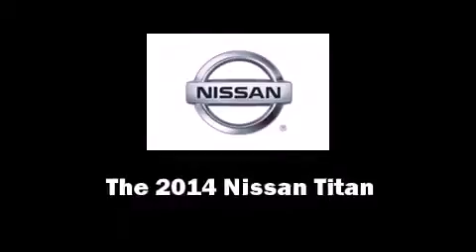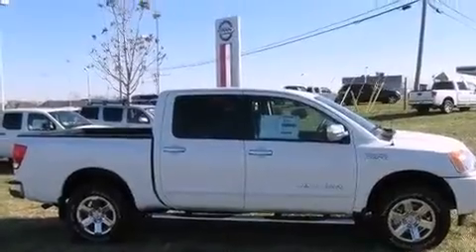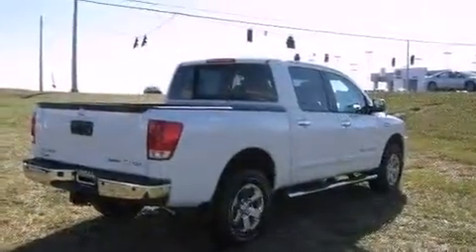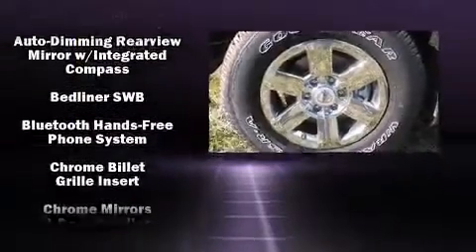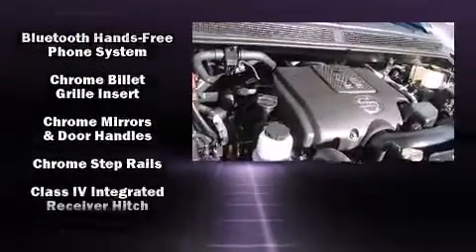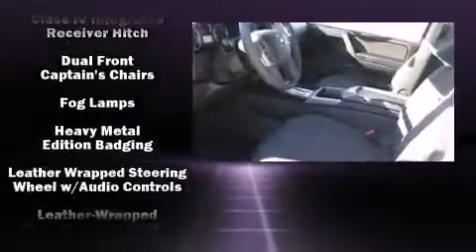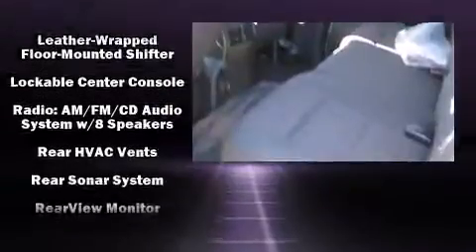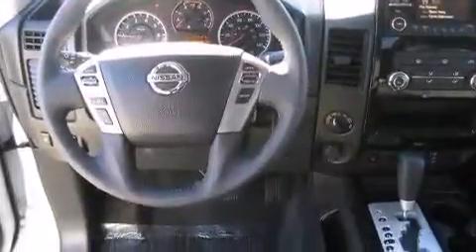2014 Nissan Titan SV in Richmond, KY 40475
4098 Atwood Dr.

The 2014 Nissan Titan. It features four-wheel drive capabilities, a durable automatic transmission, and a powerful 8 cylinder engine. Nissan prioritized practicality, efficiency, and style by including: front and rear reading lights, a tachometer, a rear step bumper, tilt steering wheel, power door mirrors, skid plates, and 1-touch window functionality. Premium sound drives 8 speakers, providing you and your passengers a sensational audio experience. Passengers are protected by various safety and security features, including: head curtain airbags, front SIDE impact airbags, traction control, anti-whiplash front head restraints, a panic alarm, and 4 wheel disc brakes with ABS. Brake assist technology provides extra pressure when applying the brakes. We pride ourselves in consistently exceeding our customer's expectations. Please don't hesitate to give us a call.